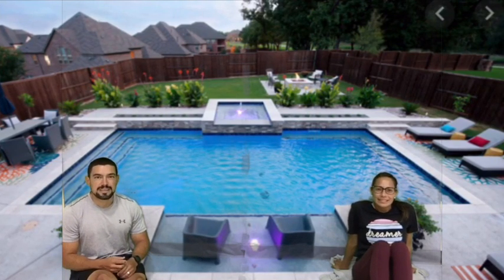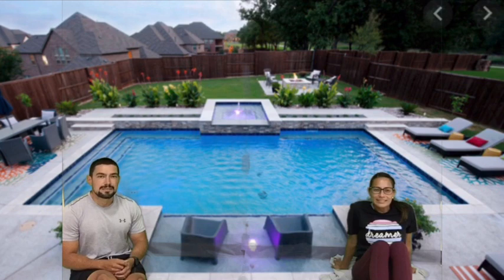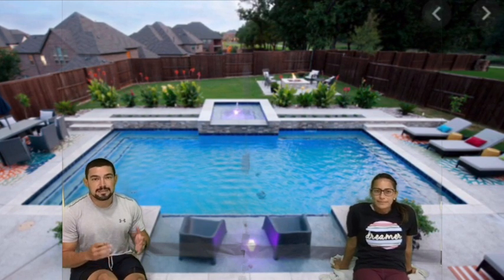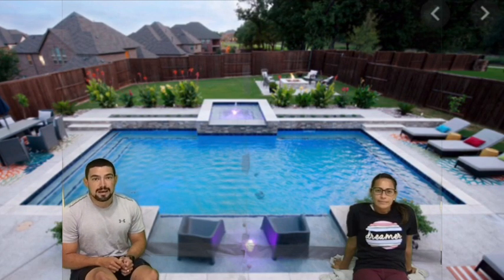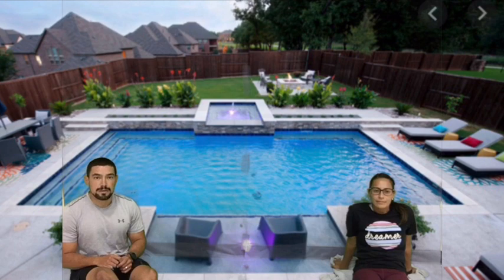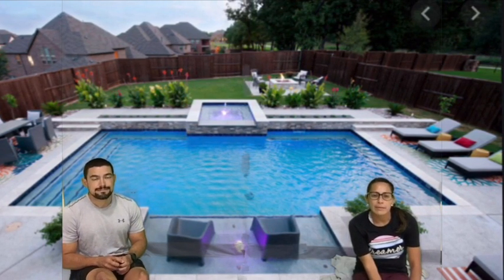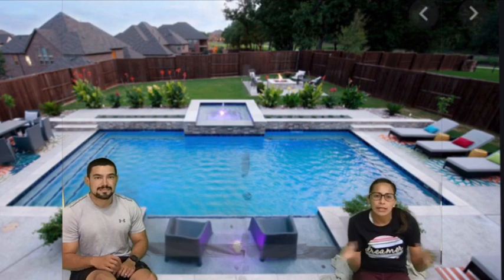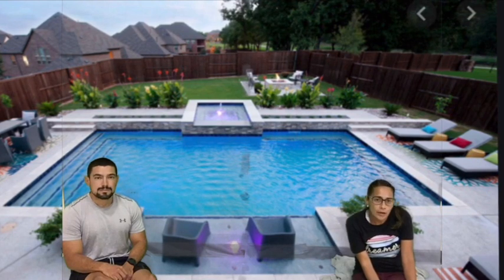KFE Water Safetry Video